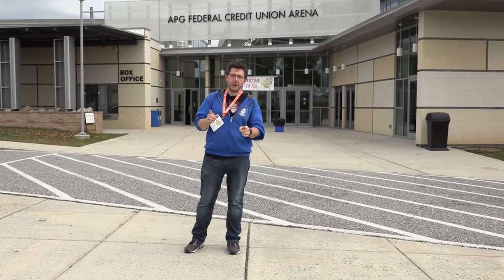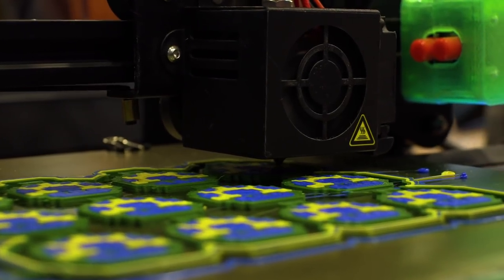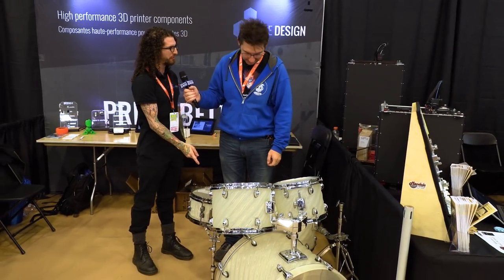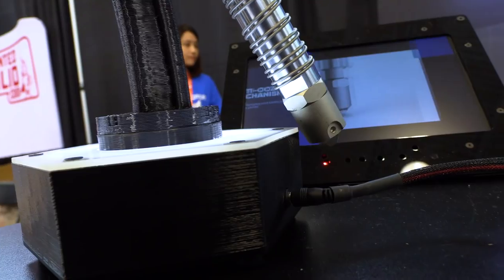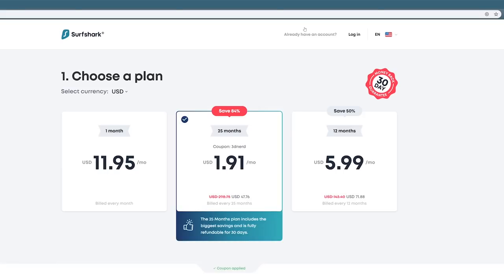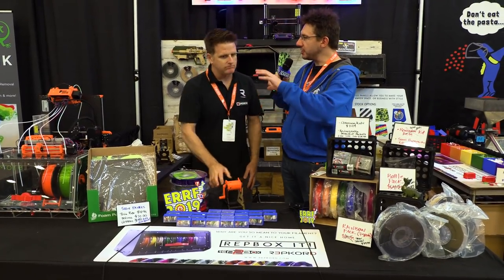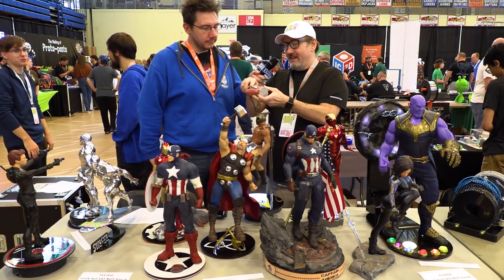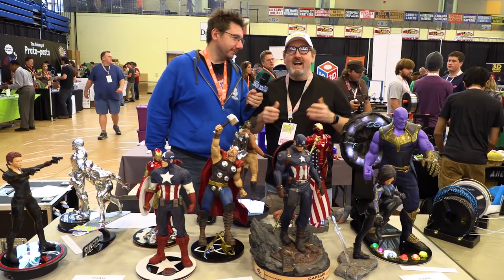Is THIS the Best 3D Printer? See Elite Machine Works AND MORE at East Coast RepRap Festival part 1!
Interviews from the show floor at the East Coast RepRap Festival (ERRF).

The Elite Machine Works 3d printer is INSANE. It's a 3d printer build to a machinists expectation for tolerances. It COULD BE the best. What do you think?

We had an amazing time at ERRF and got a lot of great interviews. Here is who is in this episode and timecodes of their segments.

3DChameleon 0:31
Dyze Design 5:45
Elite Machine Works 10:33
Repkord 14:39
Wally w/ 3d printed AND painted models 18:41

Find Me Socially!

Want to send me something?
3D Printing Nerd
USA